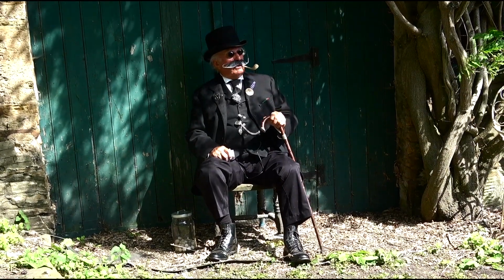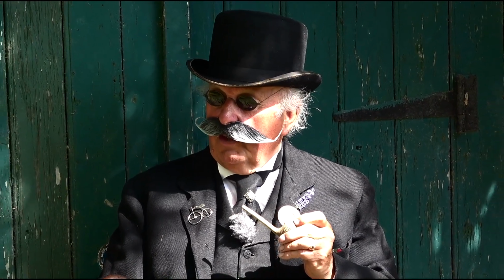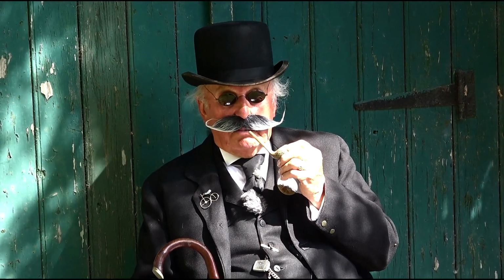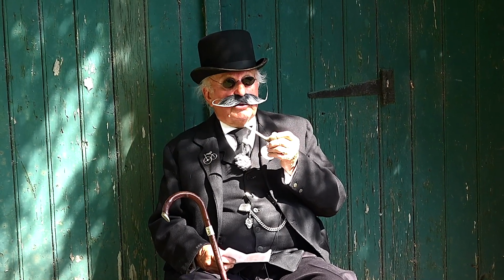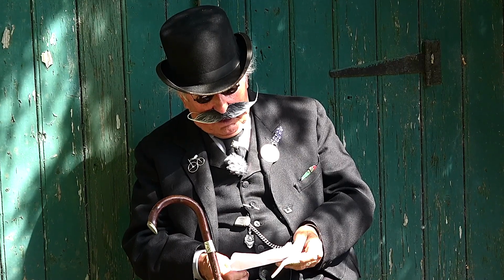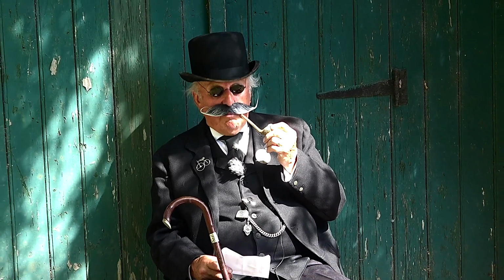Muir's talking about films we are making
Muir talking about some films we are shooting a couple are already done. Big thanks to Calum for photography.